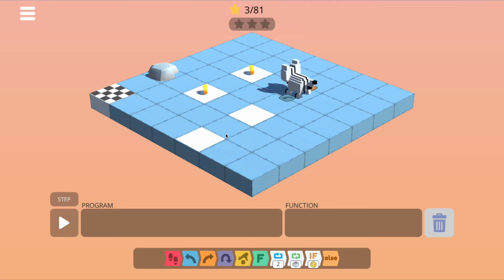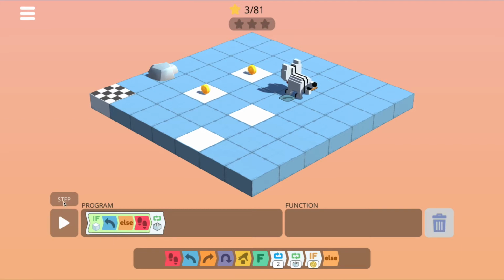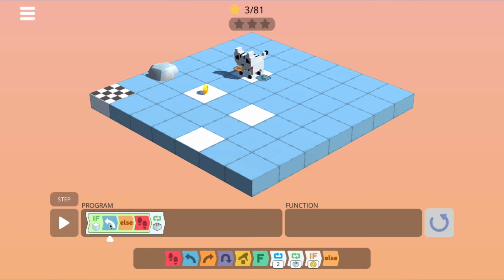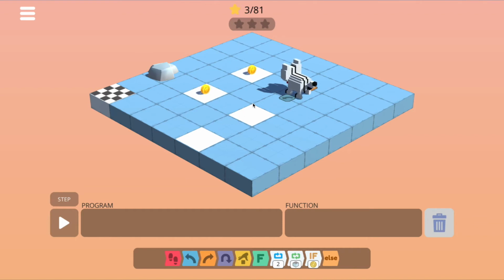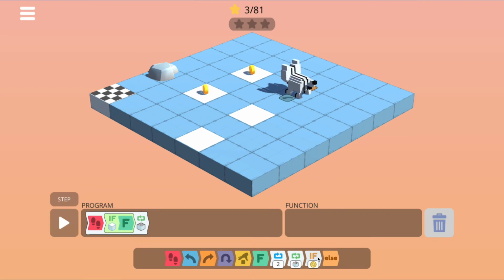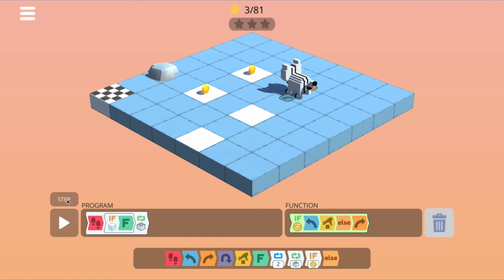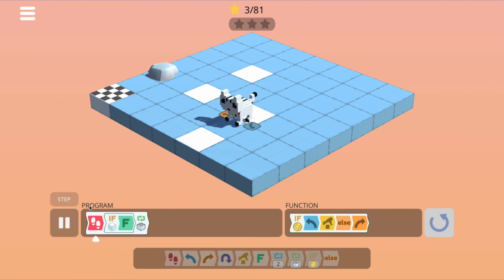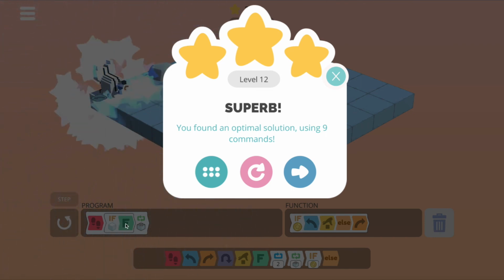Selection - If Else Statements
Learn to write programs that can make their own decisions based on the answer to a question (or condition).

Rodocodo will help you fulfil the coding objectives of the National Computing Curriculum for Key Stage 1 and Key Stage 2 in the United Kingdom.